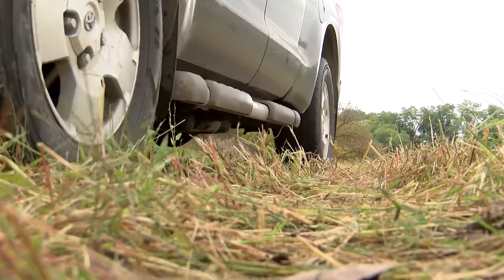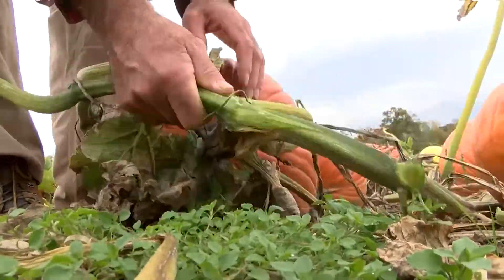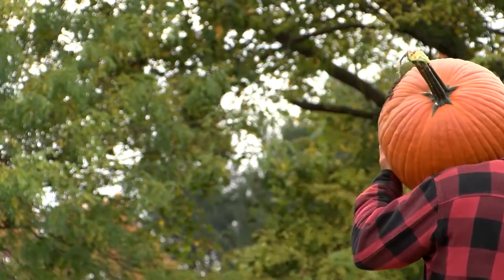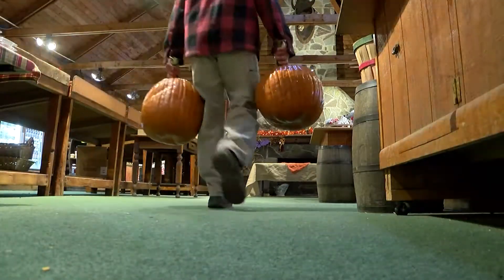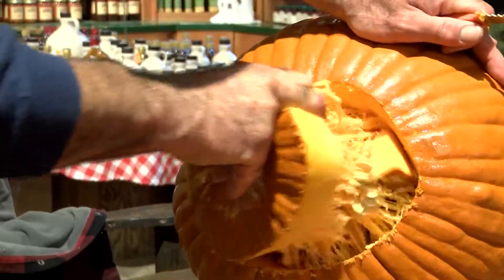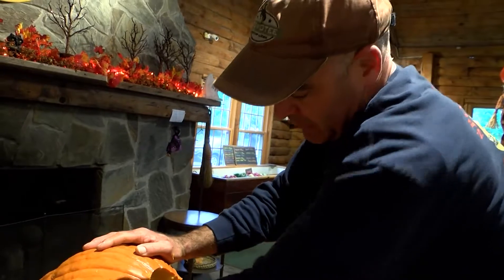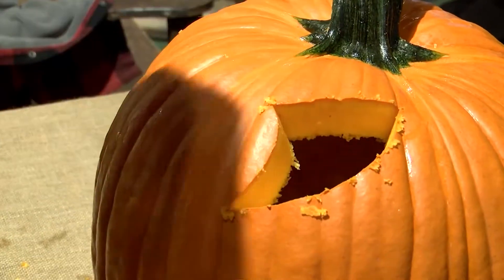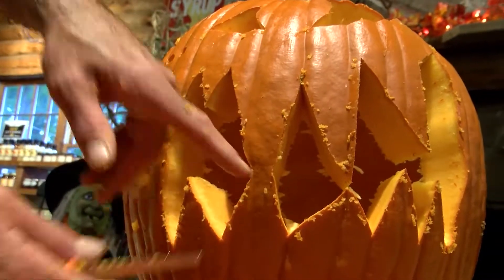Pumpkin carving at Powers Farm Market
Ned Powers - begrudgingly known as the "master carver" at the farm - takes digital content reporter Dan Gross behind the scenes of the incredible pumpkins.